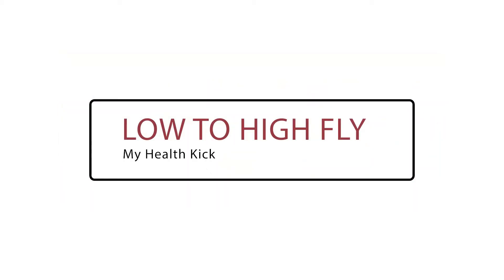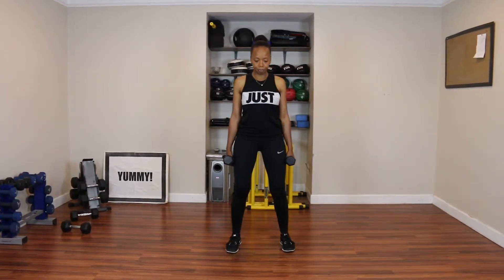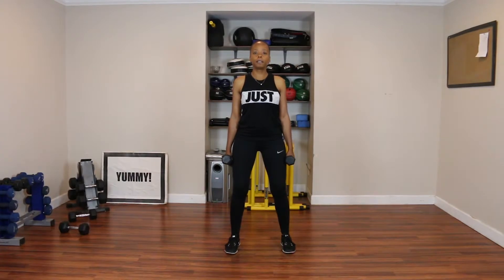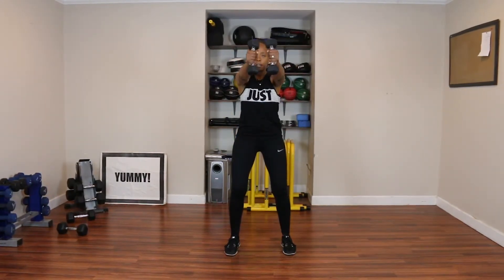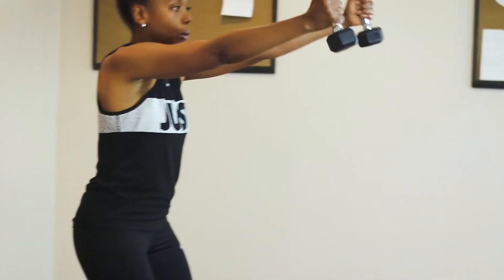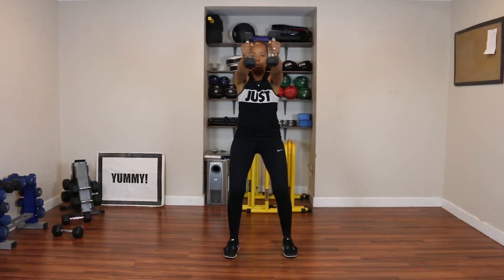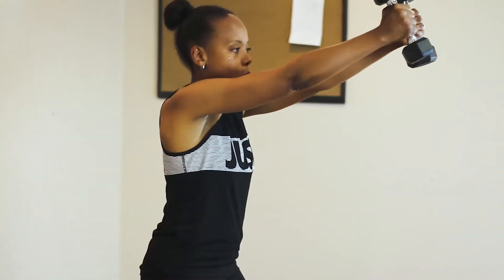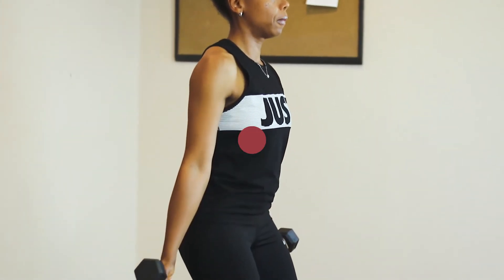LOW TO HIGH FLY